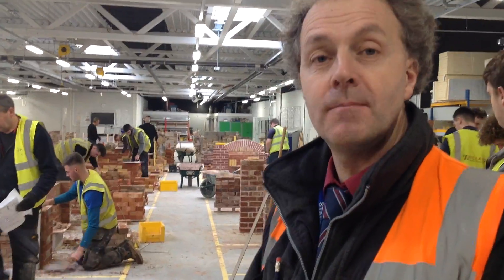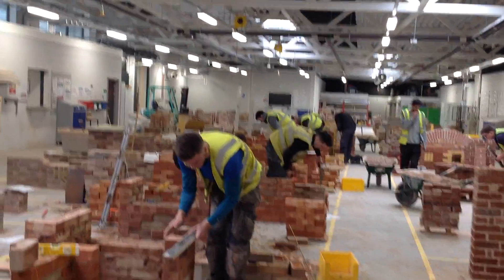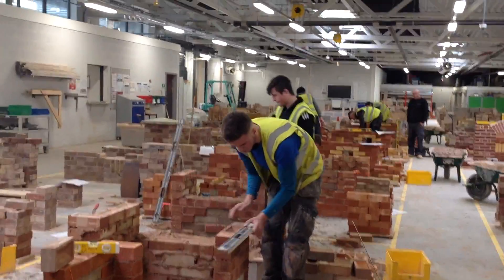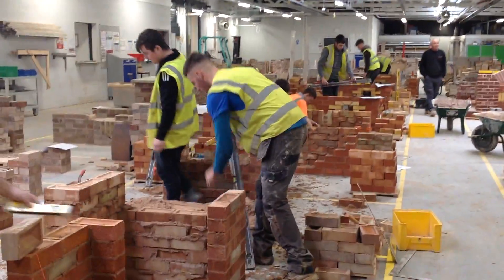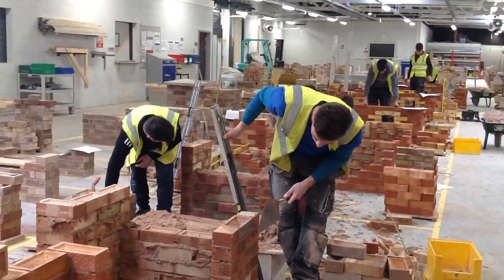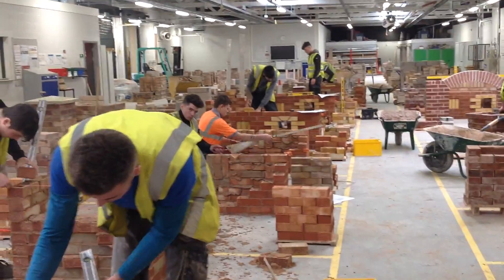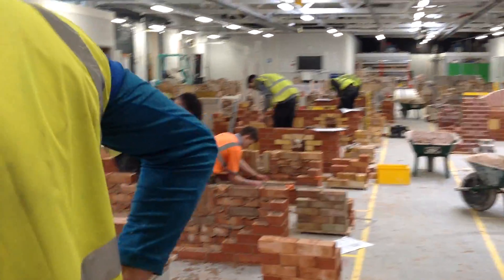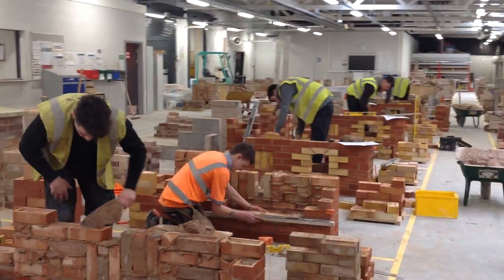All back after lunch